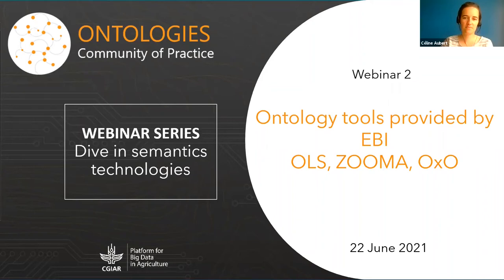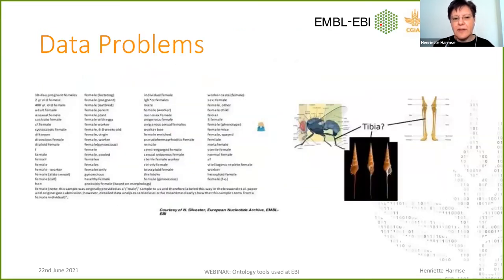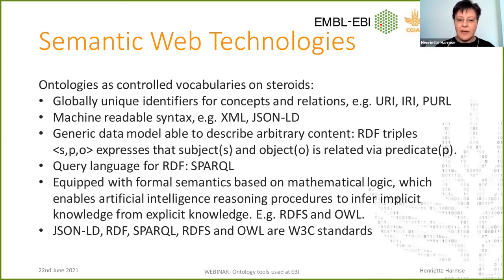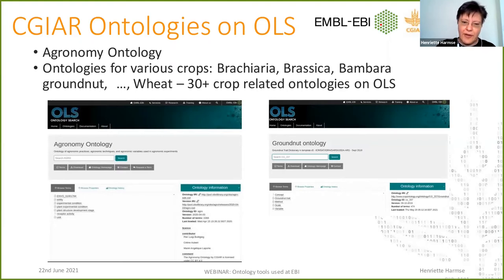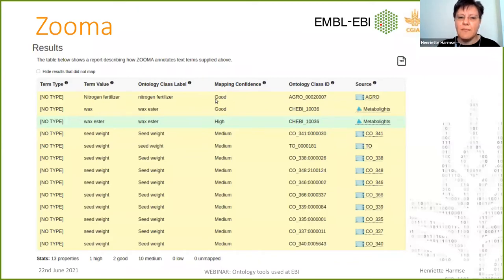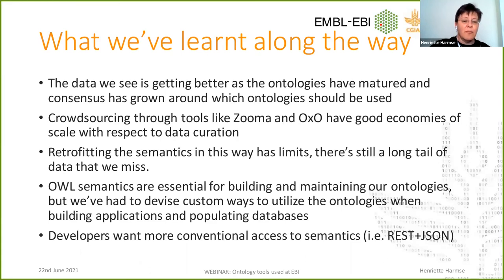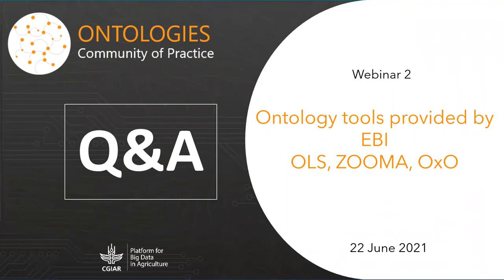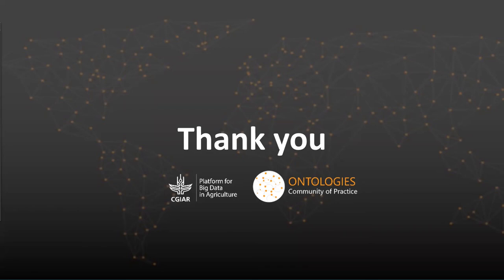Ontology tools provided by EBI: OLS, ZOOMA, OxO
In this webinar, Henirette Harmse, Software Engineer at the European Bioinformatics Institute (EBI) presents OLS, ZOOMA, and OxO– platforms developed by the ontology tools team at EBI. These services are used extensively by bioinformaticians, biocurators, and biological researchers both inside and outside of EBI.

OLS enables searches across 260+ ontologies representing 6.5 million terms. Given a specific string of text, it is possible that multiple terms may be suitable to represent the string of text. ZOOMA can be used to guide curators in choosing the most suitable term representing the string of text. In the case where a curator already has a term, but this term is not from their preferred ontologies, OxO can be used to try and map the given term to a term in a preferred ontology. We will discuss these tools, how they are used, the benefits of using them, and some future considerations.

Speaker
Henirette Harmse, Software Engineer at the European Bioinformatics Institute

Timeline
00:01:00 - Presentation – Henriette Harmse
00:28:00 - Q&A
 -  00:28:20 - Could OxO help us map some of the agriculture-related ontologies we use with controlled vocabularies and data dictionaries and the ICASA variables used in crop modeling? - Medha Devare

 -  00:31:36 - Are those tools open-source? - Medha Devare

  - 00:32:22 - How do you choose the cross-reference database term which is to map in OxO when there are many PMID for example ? - Magalie Weber

  - 00:35:50 - Are there best practices or recommendations for mapping annotation properties for use in SSSOM? - Kai Blumberg

  - 00:37:30 - What is the roadmap for the tools, especially for the OLS? any key new features on the horizon? what about timelines? - Erick Antezana

  - 00:41:07 - Could you comment on how the Data Governance aspect is handled at the EBI while using these tools? - Erick Antezana

  - 00:43:55 - What kind of automatic mappers are used in OxO and how is confidence determined? - Antonis Koukourikos